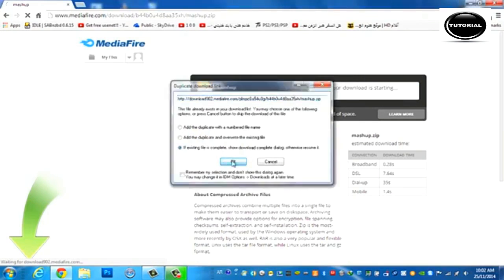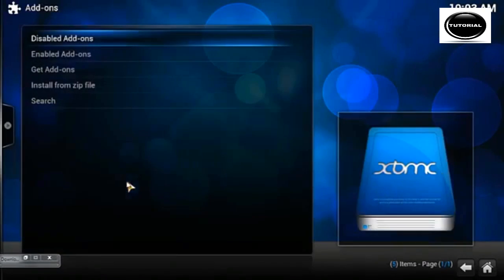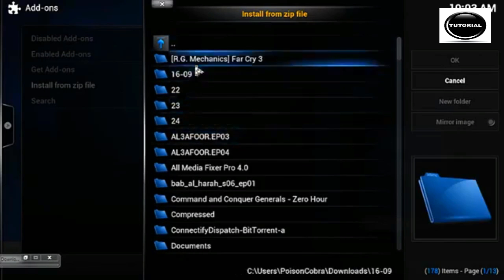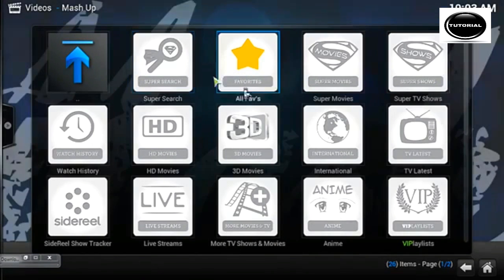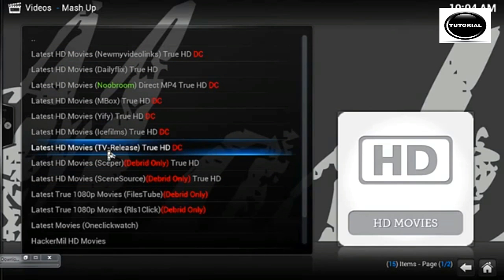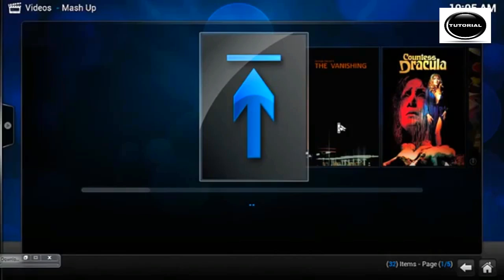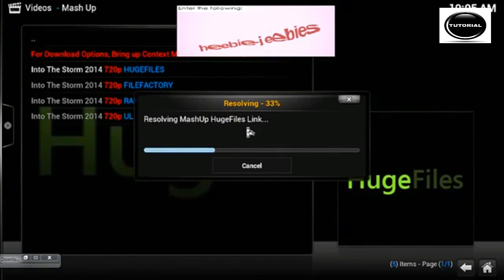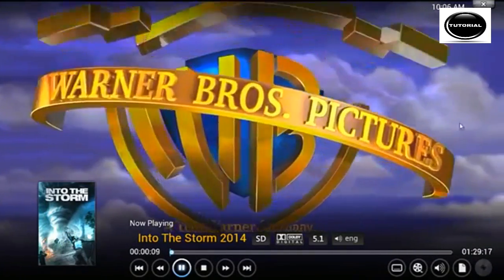xbmc kodi Mashup is Back on XBMC with a new patch 2014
In this video i'll be showing you how to get mashup plugin working again on XBMC with the latest patch. Also thumbnails are showing for icons and movie posters. You can download the patch from this link